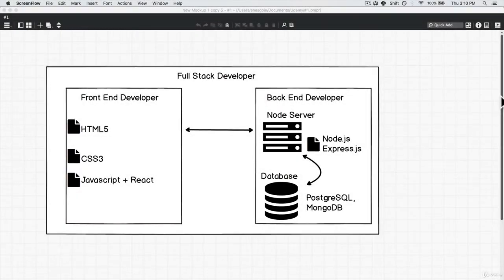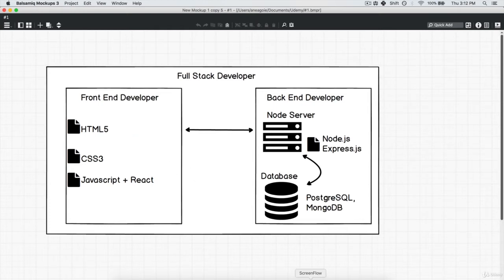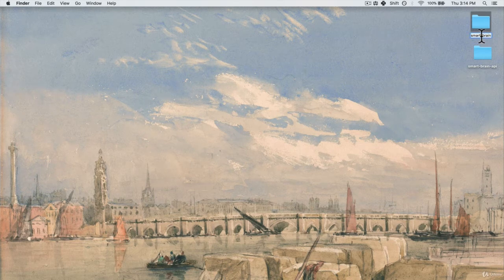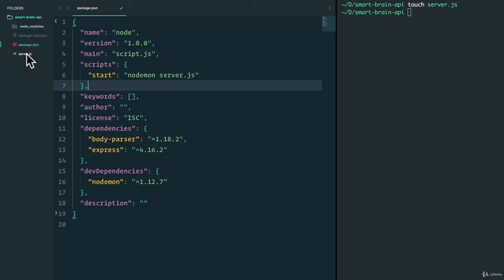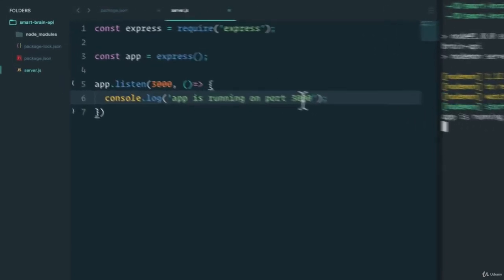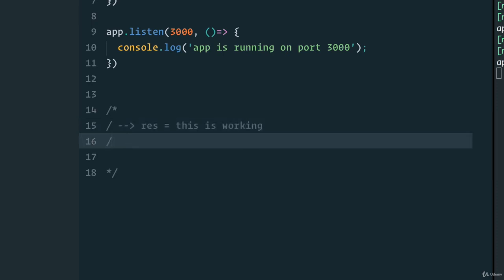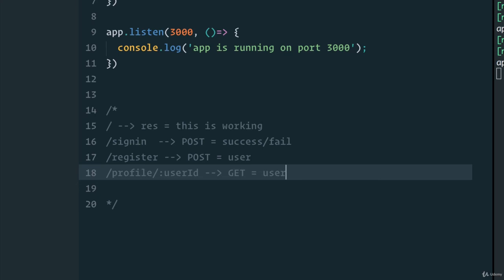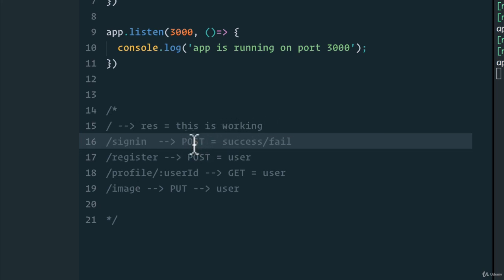25. FINAL PROJECT SmartBrain Back-End -- Server | 1. Setting Up Our Server | Technical Warna